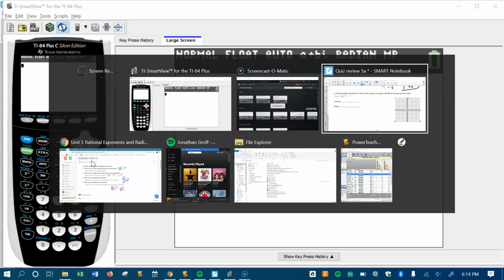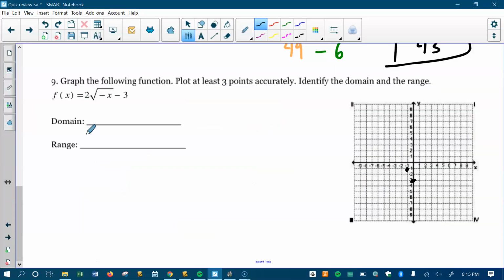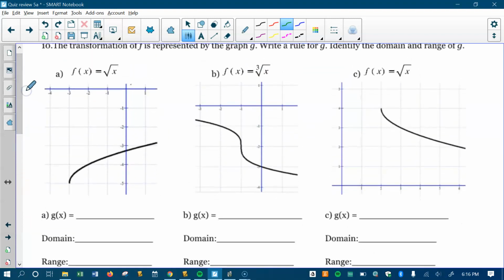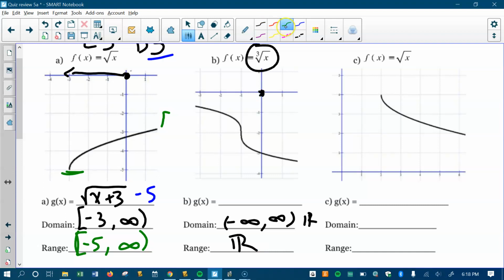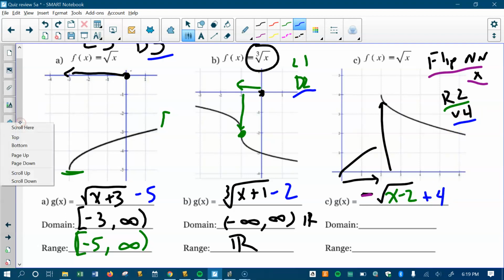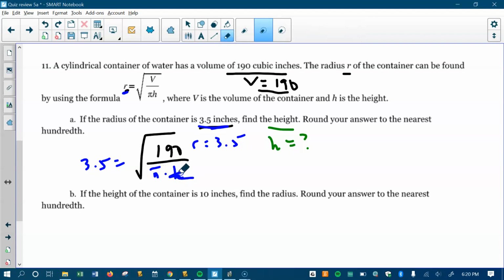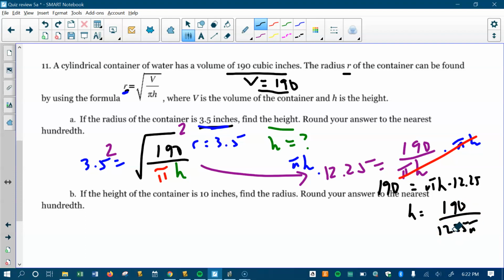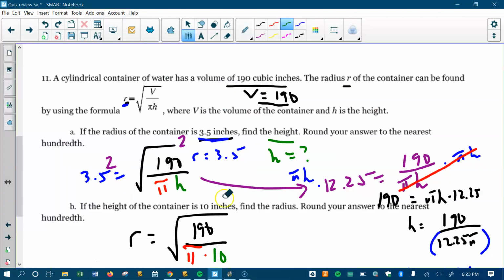5 1 5 3 Quiz Review #9-11